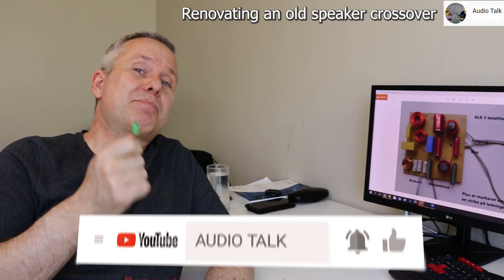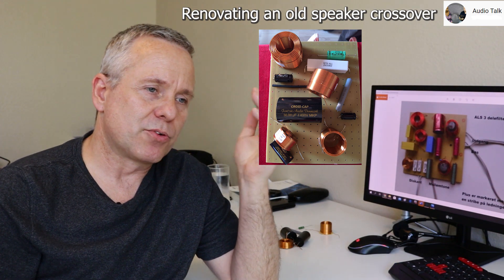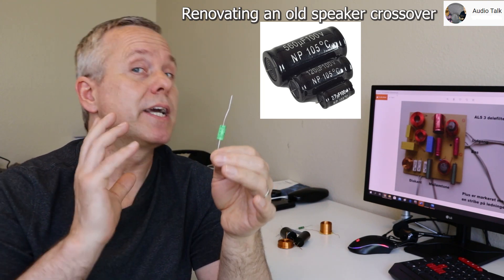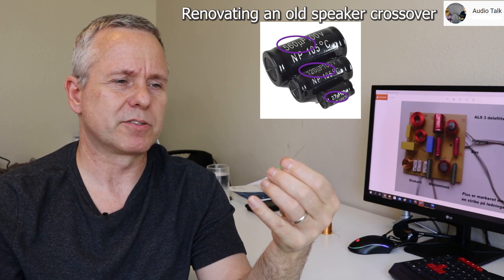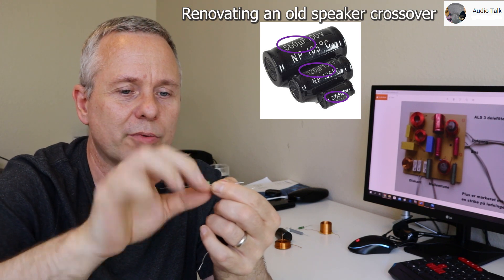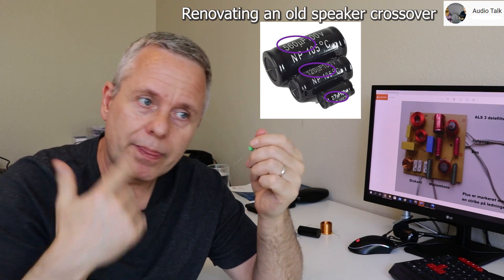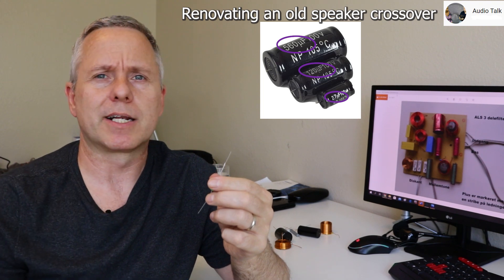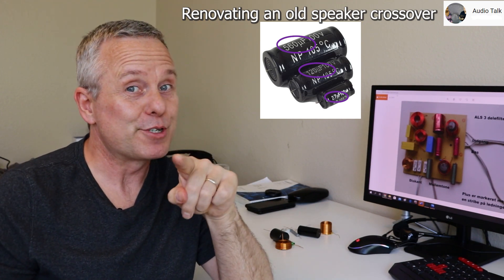Renovating an old speaker crossover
Renovating a vintage speaker can bring amazing sound on a budget.
So what to replace in the speaker crossover to get the performance up to when the speaker was new, og maybe even better, is what I will explain in this video.